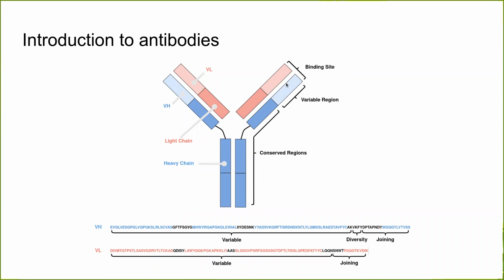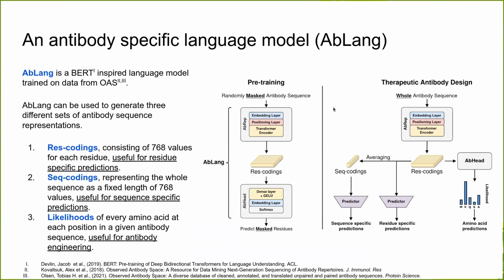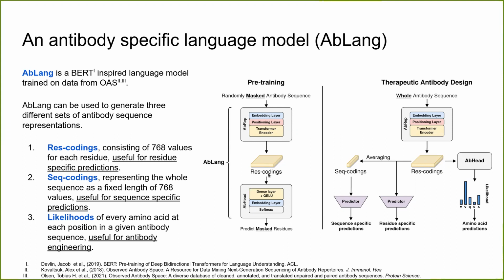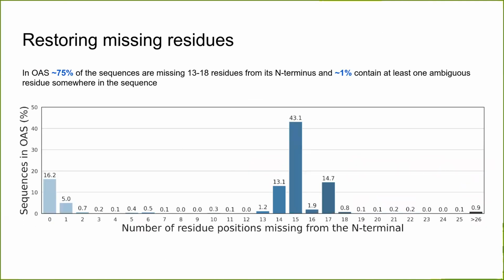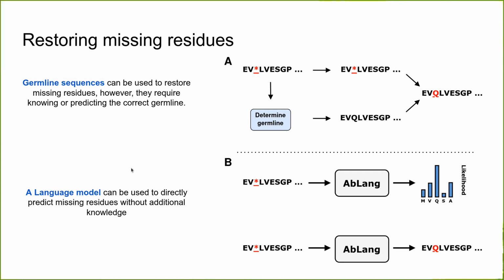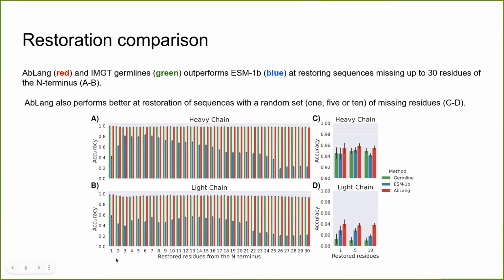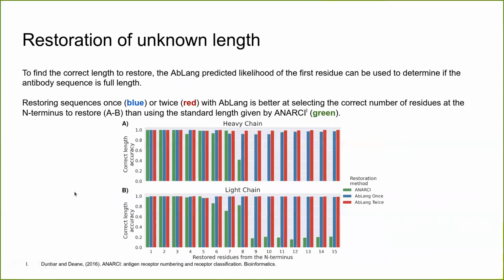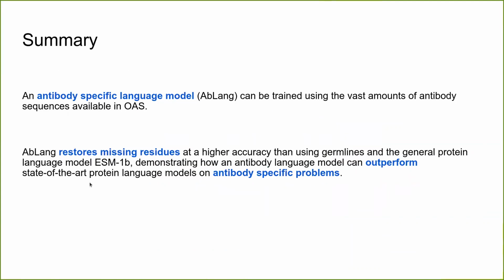AbLang: An antibody language model for completing... - Tobias H. Olsen - MLCSB - Poster - ISMB 2022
AbLang: An antibody language model for completing antibody sequences - Tobias H. Olsen - MLCSB - Poster - ISMB 2022